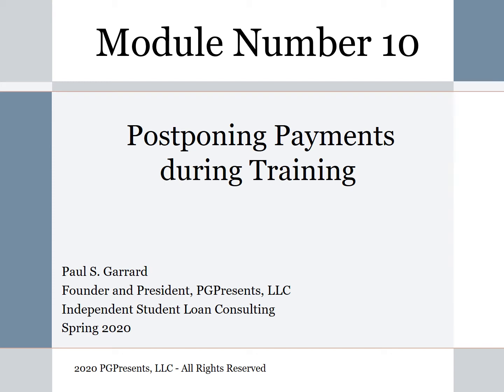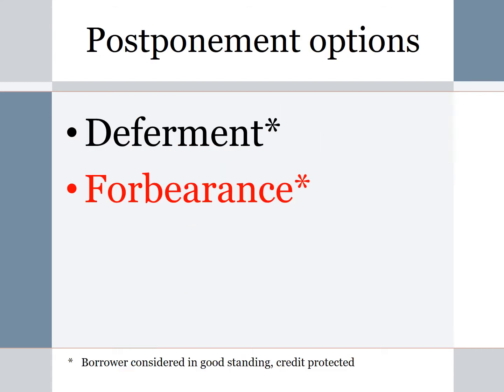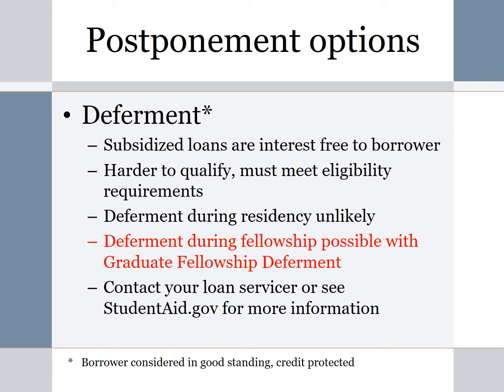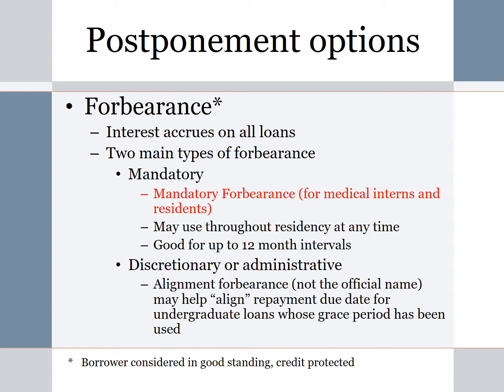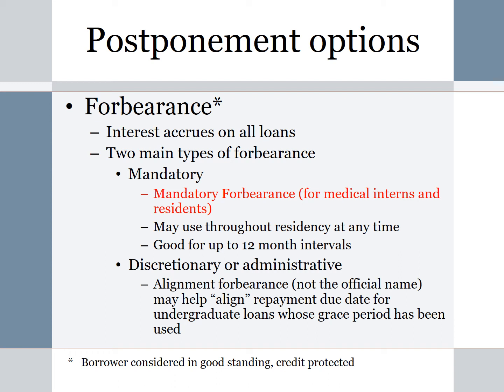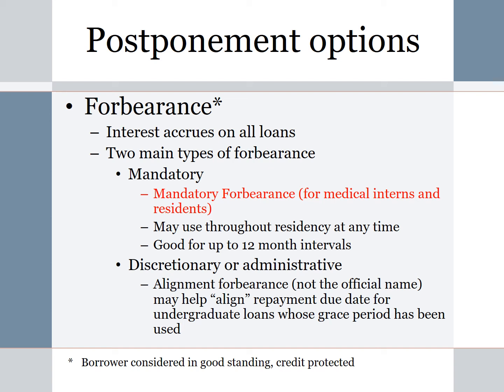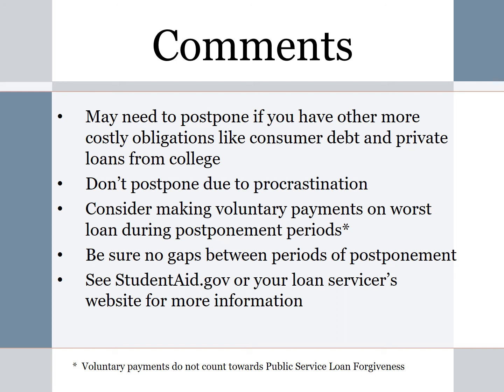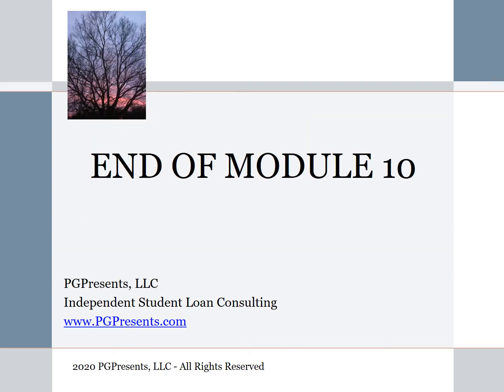Module 10 - Postponing Payments During Training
Created by:
Paul S. Garrard
Founder and President, PGPresents, LLC
Independent Student Loan Consulting

Provided by:
Student Financial Aid Office
Rowan University School of Osteopathic Medicine